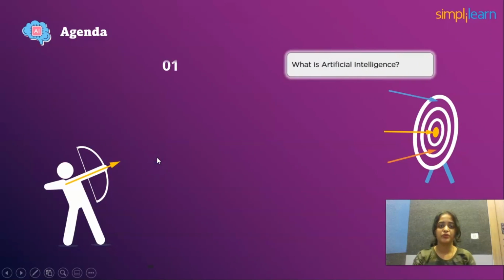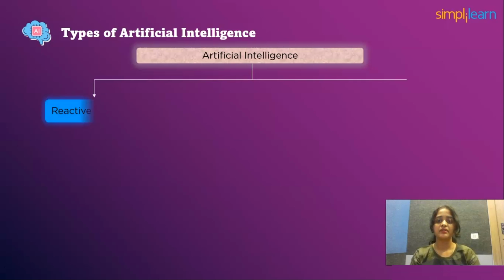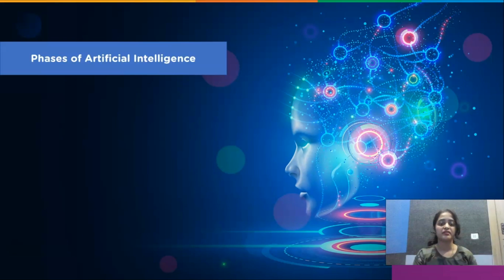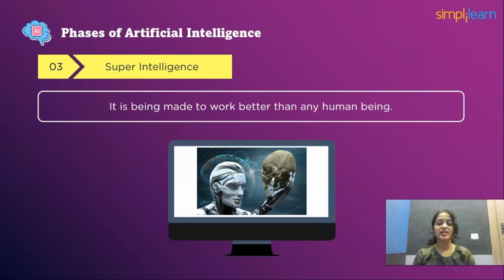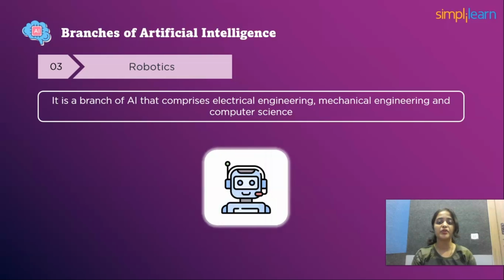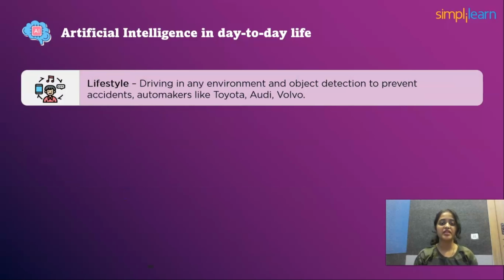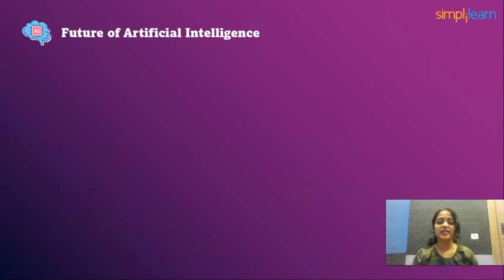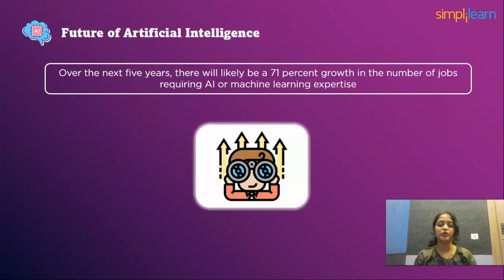What Is Artificial Intelligence? | Introduction To Artificial Intelligence | AI Tutorial|Simplilearn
🔥IIT Kanpur - Professional Certificate Course in Generative AI and Machine Learning
🔥IITM Pravartak - Professional Certificate in Generative AI Machine Learning and Intelligent Control Systems
🔥IIT BHU - Post Graduate Certificate Program in Artificial Intelligence & Machine Learning

Artificial intelligence is a technique of turning a computer-based robot to work and act like humans.
Siri, Alexa, recommendations from companies like Flipkart and Amazon, and self-driving cars like Tesla. All this work is based on AI. There are four types of Artificial Intelligence. It includes Reactive Machine,Limited memory,Theory of mind, and Self-awareness. And phases includes narrow, general and super intelligence. Video also covers branches like Machine Learning, Deep Learning,Robotics and Natural Language Processing.

This video will cover What is Artificial Intelligence in detail. Along with " Introduction to Artificial Intelligence" for a beginner. It includes types, phases, branches, applications, and future of Artificial Intelligence.
Agenda

1:36 What is Artificial Intelligence?
3:02 Types of Artificial Intelligence
5:40 Phases of Artificial Intelligence
8:40 Branches of Artificial Intelligence
11:13 Artificial Intelligence in Day-to-Day Life
15:32 Future of Artificial Intelligence

Simplilearn is one of the world’s leading certification training providers. We partner with companies and individuals to address their unique needs, providing training and coaching that helps working professionals achieve their career goals. We've helped over 1 million professionals and companies across 150+ countries get trained, acquire certifications, and upskill their employees. Our training courses are designed and updated by 2000+ renowned industry experts. Our blended learning approach combines online classes, instructor-led live virtual classrooms, project work, and 24/7 teaching assistance.

We provide online training in Machine Learning, AWS, DevOps, Big Data, Hadoop, Data Science, Artificial Intelligence, Cloud Computing, Project Management, Digital Marketing, Cyber Security and Salesforce among others, where technologies and best practices are changing rapidly and demand for qualified candidates significantly exceeds supply.